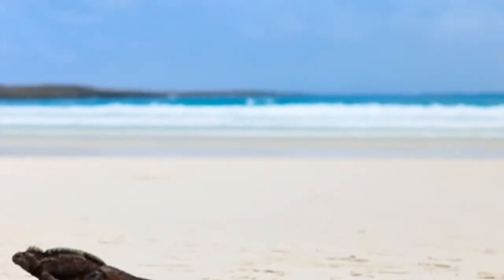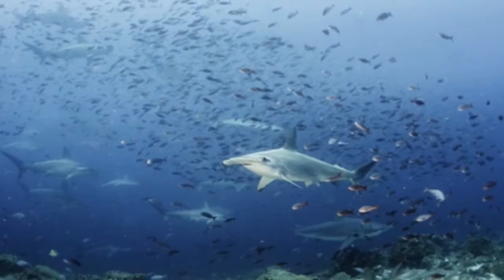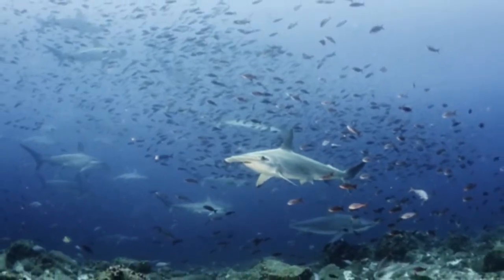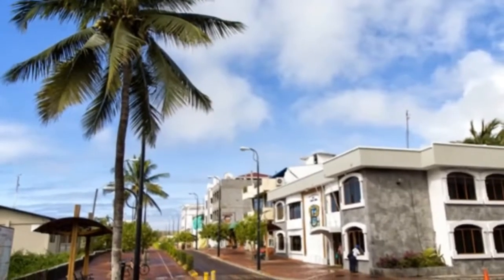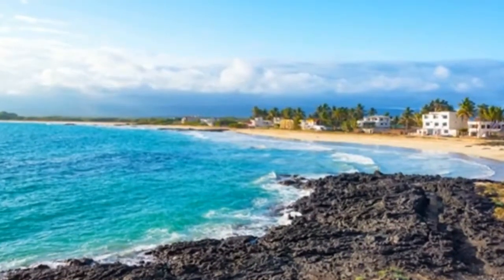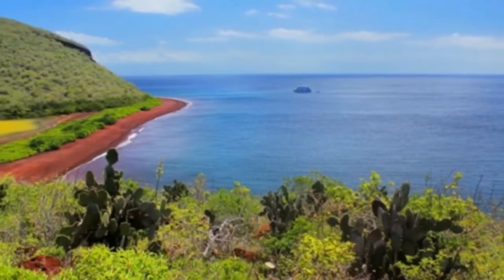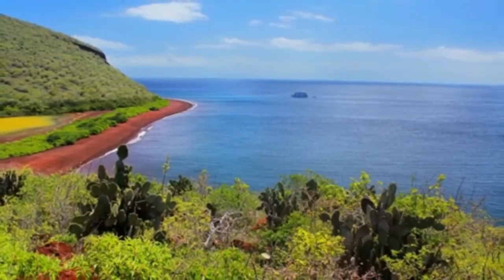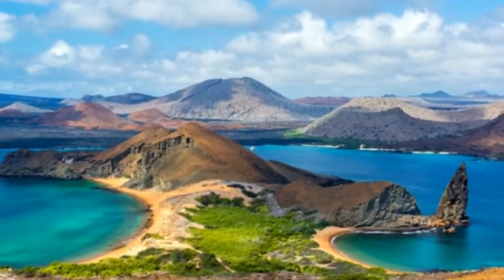Galapagos Islands Travel Guide: Best Places to Visit in March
With its untamed terrain and notoriously fearless creatures – from sea lions to seagoing lizards – the isolated isles of the Galápagos lure those looking for exhilarating encounters in the wild. After all, where else can you observe giant tortoises grazing on tall blades of grass, short-feathered penguins waddling along the equator or blue-footed boobies conducting their unique mating ritual without flinching at the flash of your camera? More than 100 years after Charles Darwin visited during his legendary voyage aboard the HMS Beagle, adventurers continue to use his footsteps as a guide for their own extraordinary journeys.

The Galápagos archipelago sits 600 miles west of mainland Ecuador and features more than 120 isolated islands and isles, warranting plenty of exploration. But with so much to see and do across this remote string of islands, you'll have to be selective about which islands you choose to discover. To get acquainted with the Galápagos' famous dome-shaped tortoises, head to El Chato Tortoise Reserve or Rancho Primicias on Santa Cruz Island. Afterward, trek east to the Charles Darwin Research Station to learn more about Darwin's work. If you would prefer a rendezvous with sea lions, continue east to San Cristóbal Island, where the cheery mammals engage in barking conversations along chalky white sands. And for a more serious adrenaline rush, head to Isabela Island to hike the active and imposing Sierra Negra Volcano. Wherever your Galápagos adventure takes you, don't forget to bring your camera.

Uploaded by Happy Travelling.